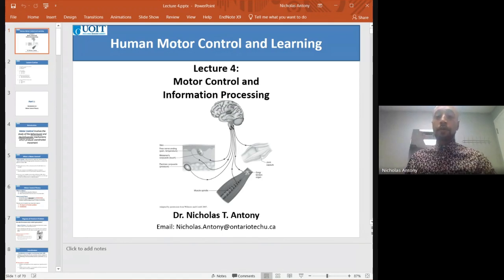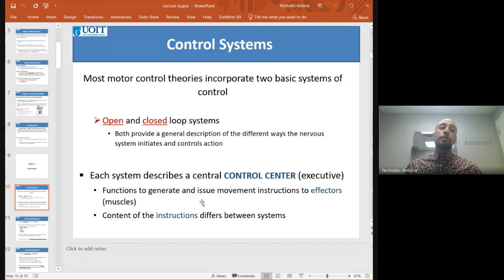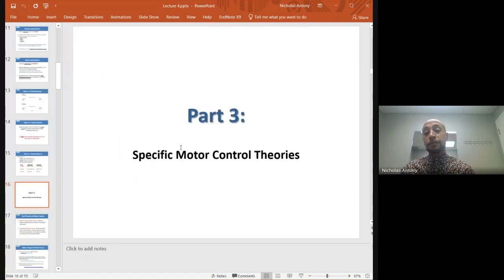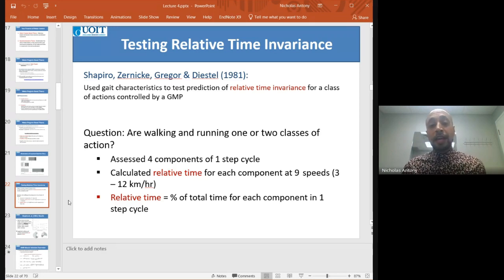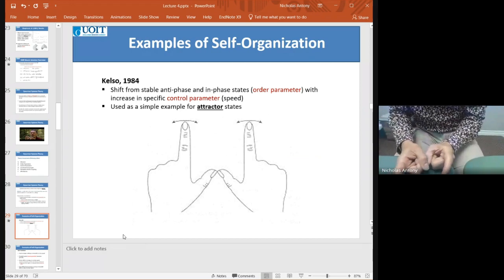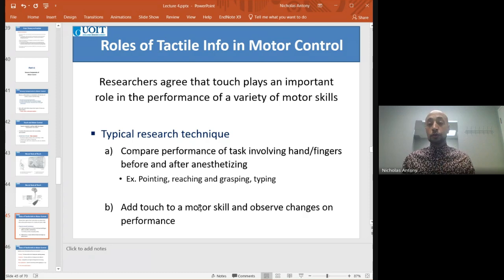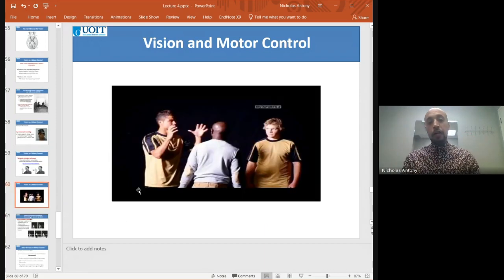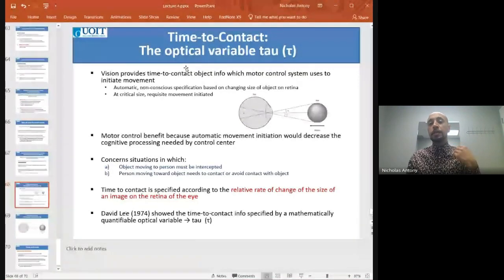HLSC 3410 - Lecture 4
HLSC 3410 - Lecture 4 February 2/21